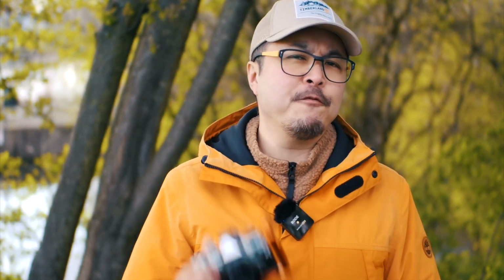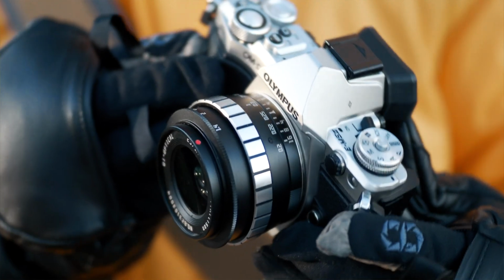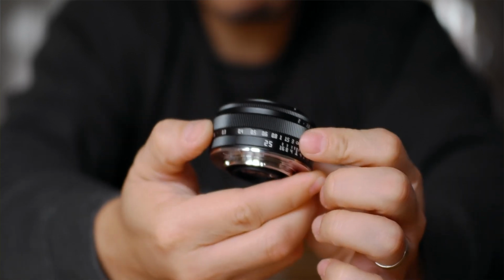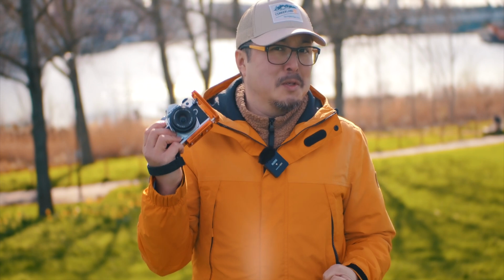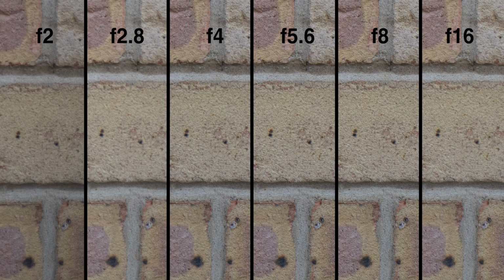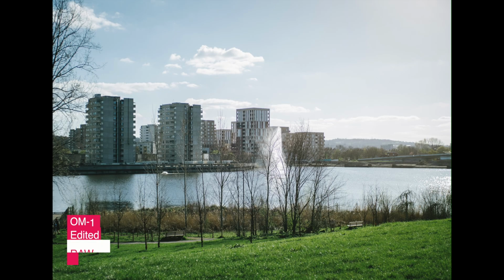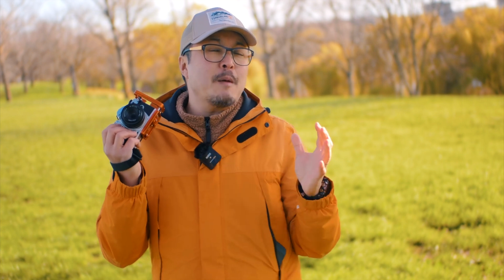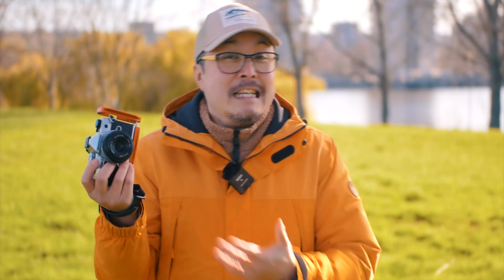$50 Lens, is it good? TTArtisan 25mm f2 for Micro Four Thirds - RED35 Review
TTArtisan has been setting standards for budget photography lenses over the past few years. Today, I want to show you another, a full metal 25mm f2 for micro four thirds, for only $55 ($52 when I made this video)!! But does it work? let's find out.

0:00 - Video Start
0:30 - Introduction
2:00 - Build & Ergonomic
3:15 - Handling
4:06 - Image Quality
5:08 - Bokeh Quality
5:40 - Sample Images
6:10 - CA & Vignette
6:44 - Distortion
7:12 - Flare Control
7:41 - Video Breathing
8:13 - Conclusion
9:28 - Outtro
9:43 - Muffin